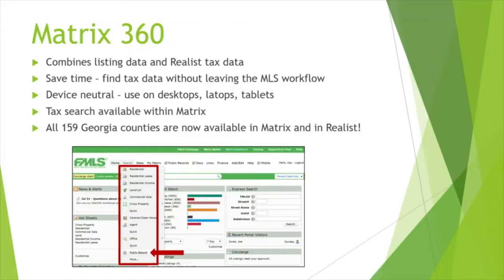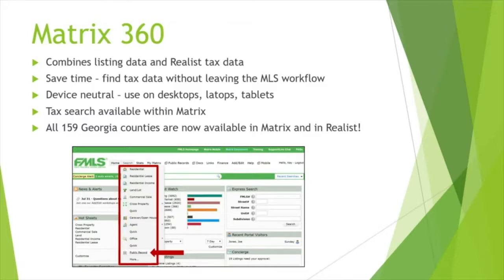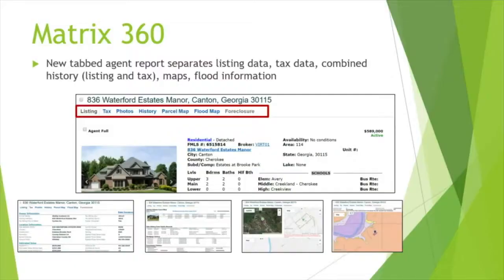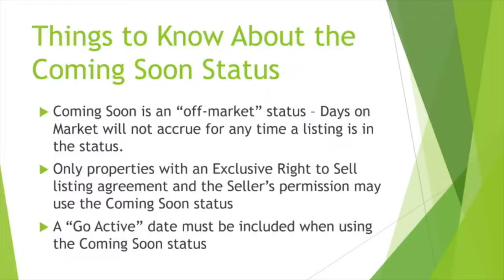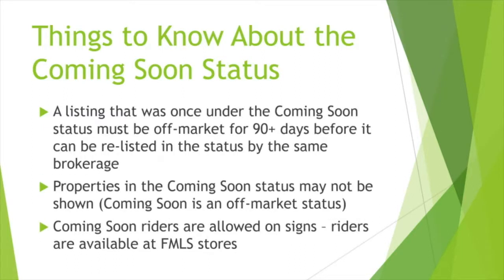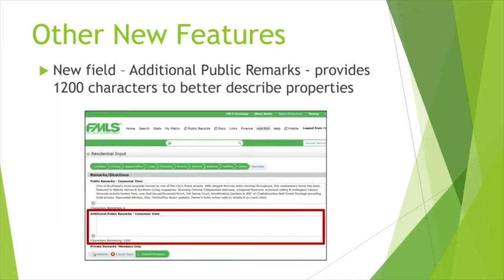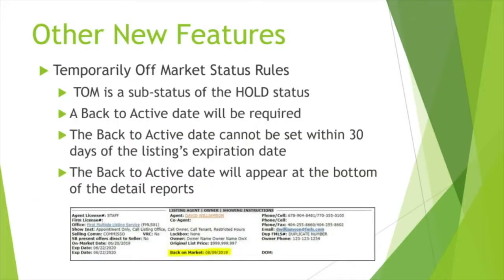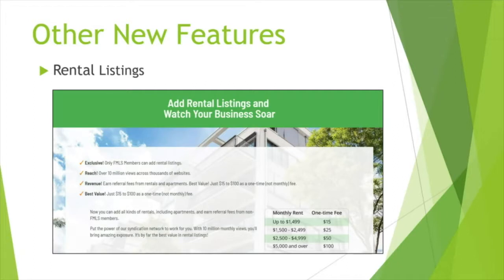Solid Source Agent | What's New in FMLS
Kay Burt shares exciting new features from FMLS!  Coming Soon, Matrix 360, and more.